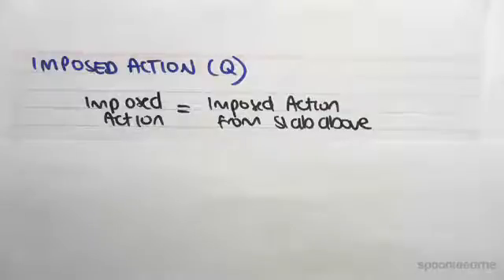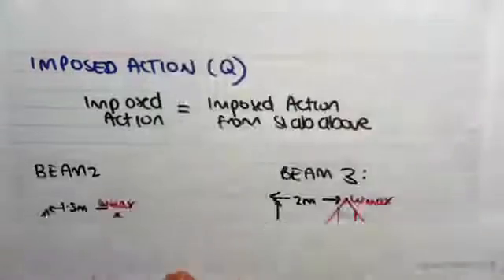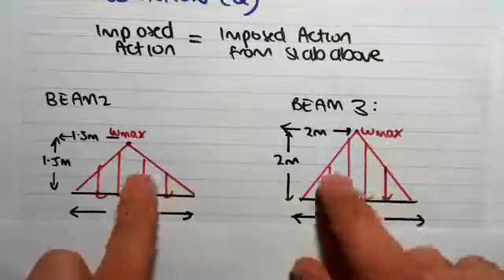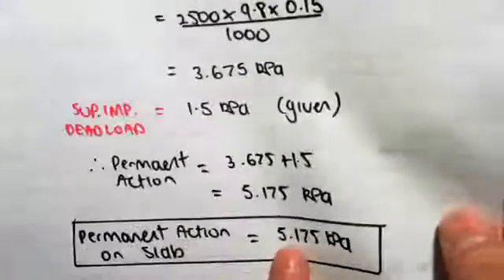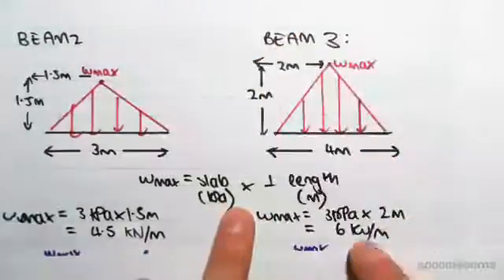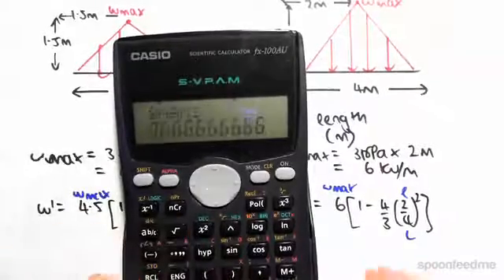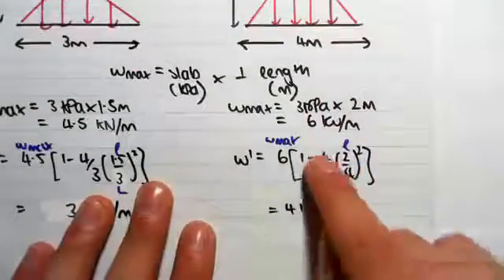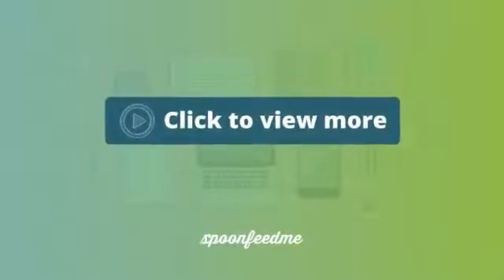Live Load in Girder Beam Example | Structural Design & Loading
for more FREE video tutorials covering Structural Design & Loading

The objective of this video is to determine live loads actions on girders B2 & B3 in KN/m based on the given data explained in section 1.14 of ‘Introduction to the Problem’ under the course STRU101. The imposed load actions, Q in girder equals the imposed actions from slab above. Similar to earlier videos, this video calculates the live loads for the tributary area first and then multiplied it by the perpendicular distance to determine the total live loads actions on girders B2 & B3 in KN/m.

Principally, the imposed live load actions are determined from the table 3.1, section AS 1170.1 of the handbook of Australian Standard of Structural Design. As the load transmit from slabs to beam to girders and finally acts like point load on the girders, so the tributary area of the girders are first calculated and then the perpendicular distance is multiplied with these to get the total live loads working on the girders. A structural designer must have sound knowledge on these calculations to do resourceful and effective structural designs.